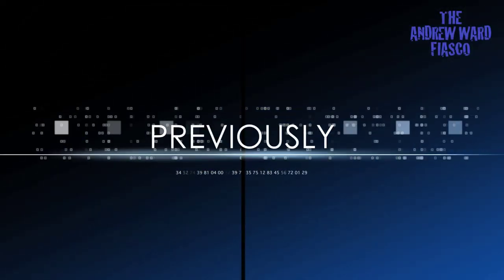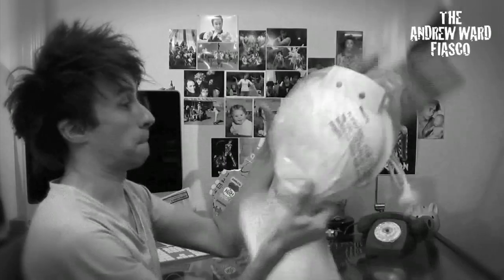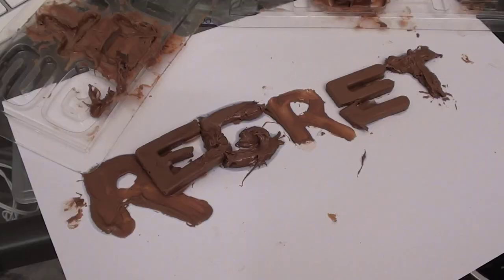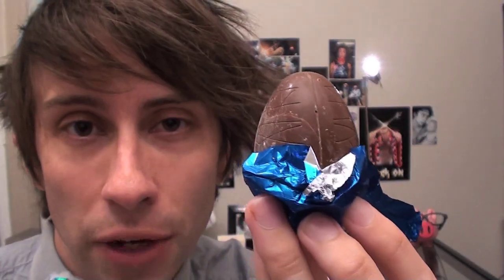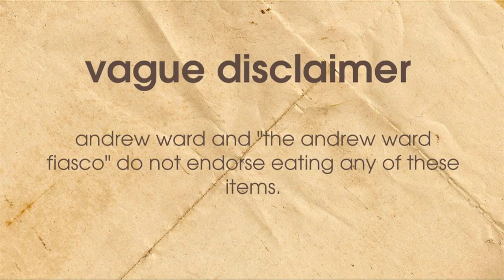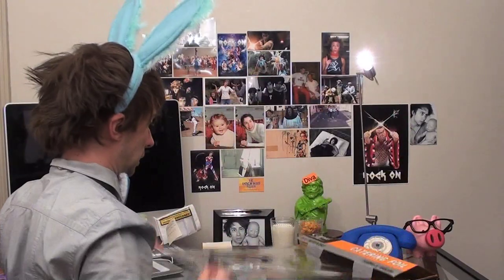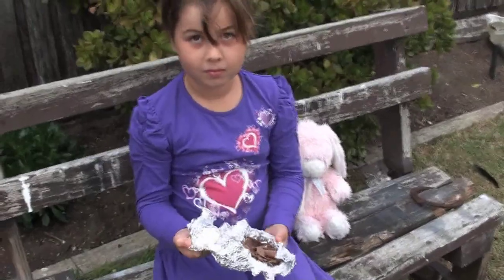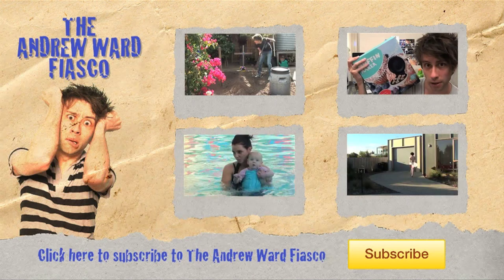I Ate A Panda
Andrew makes home made Easter Eggs using Maxim's Chocolate Making Kit.